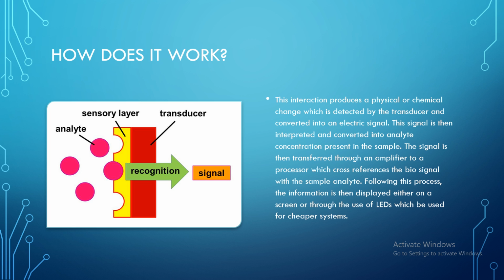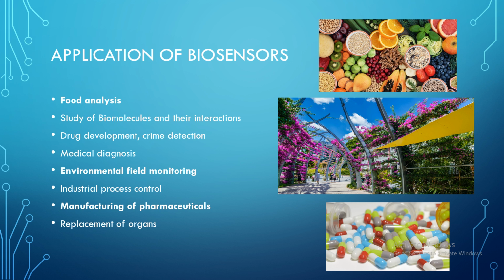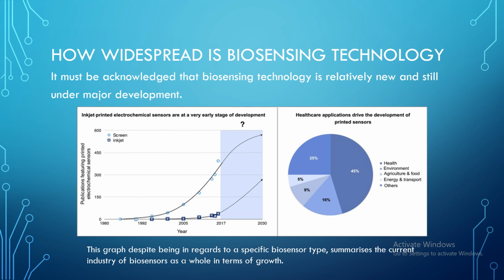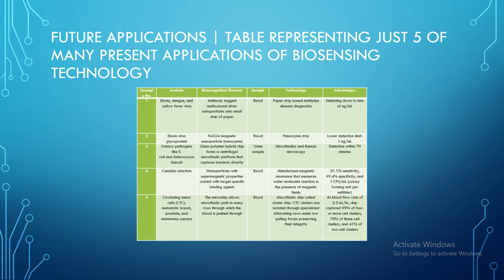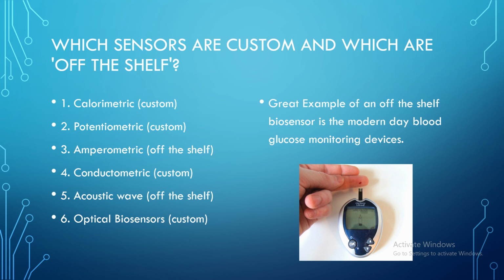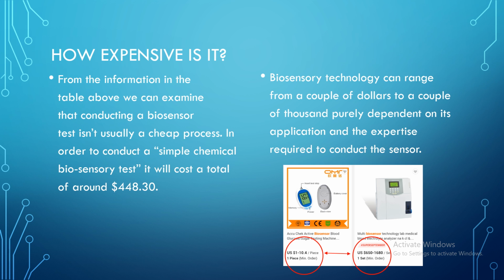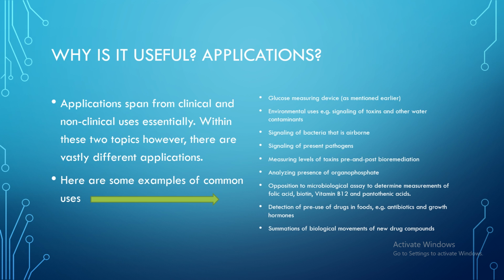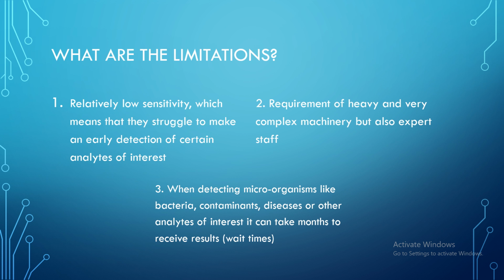Biosensors- Product Tech Report QUT- 2019